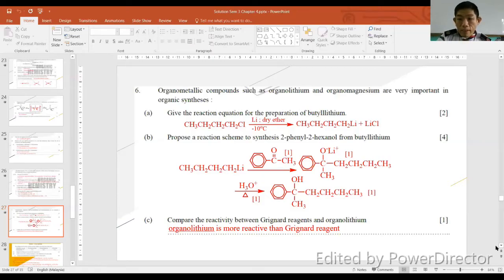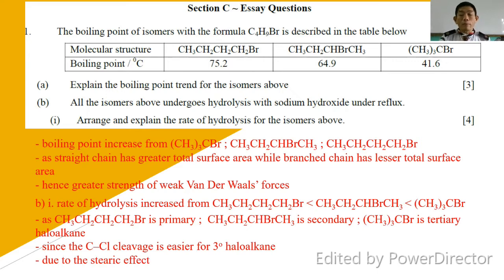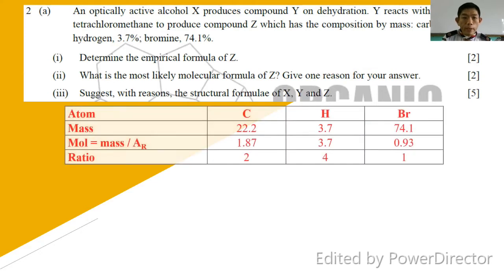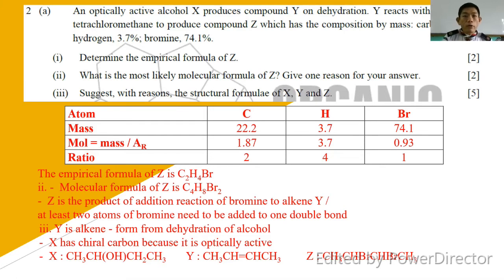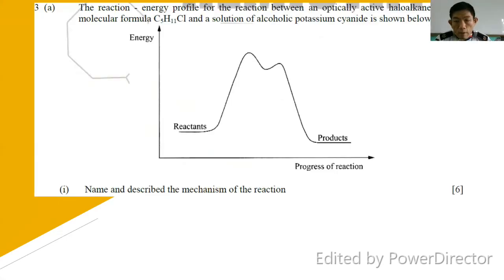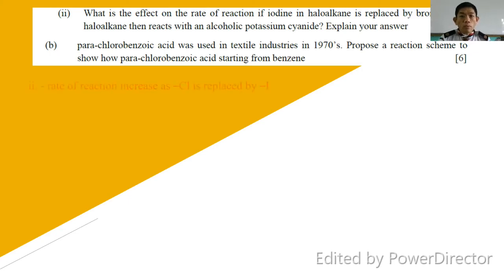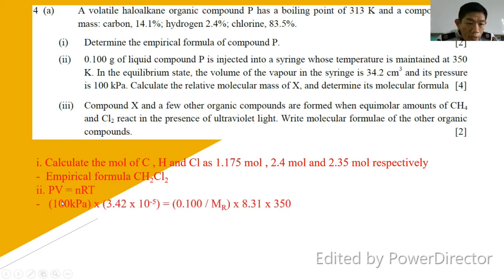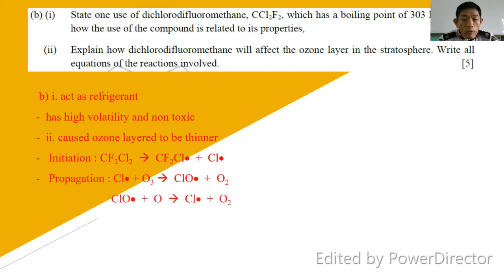STPM CHEMISTRY Sem 3 : Chapter 4 - Section C Essay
This part of Section C teaches you how to understand Haloalkane Essay Questions and what are the criteria you need to understand in order to answer the questions well.